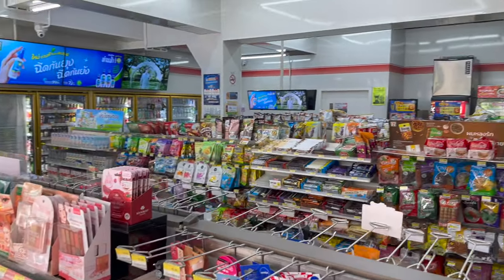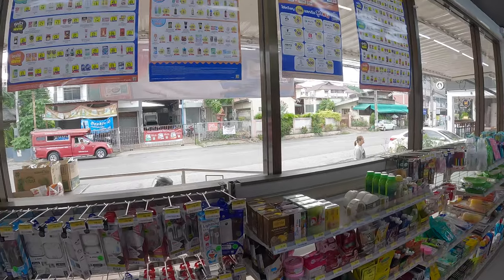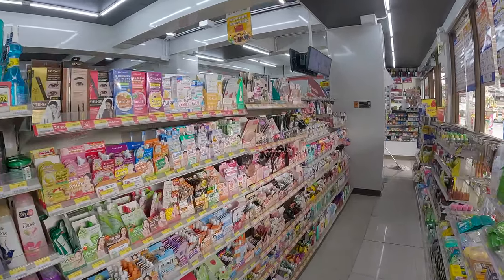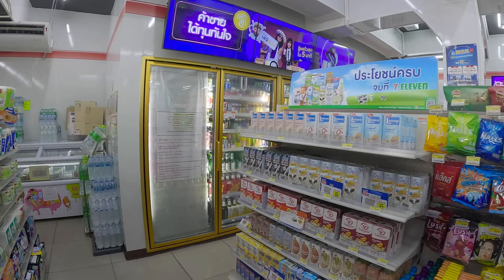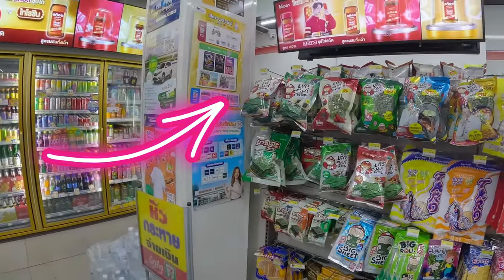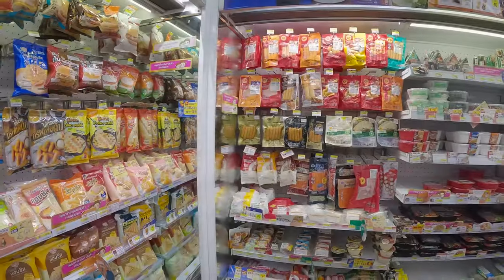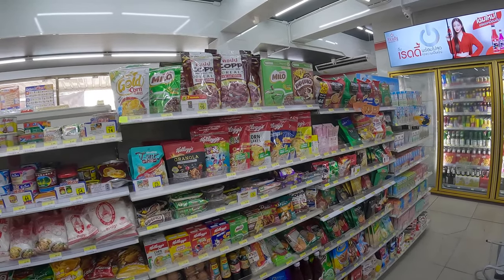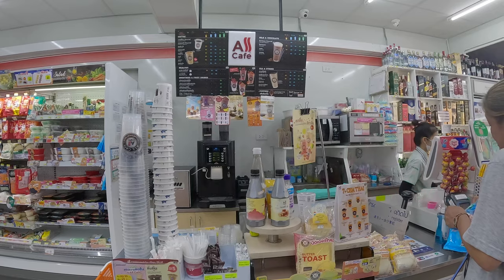🇹🇭 Discover THE BEST 7-11 Thailand Store in Chiang Mai [4K Video]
Sawadee Khrup to this 4k convenience store shopping tour video of this amazing 7 Eleven Convenience Store in Chiang Mai, Thailand 🇹🇭

Material used to film the videos (sponsored link - it will help to do new videos 🙏):
$ Cheaper on Amazon Renewed

In this commented store tour, We will walk through Seven Eleven Thailand Chiang Mai 4 alleys and discover what makes it different shopping from other countries where 7 Eleven has stores:
- Huge Makeup selection proper to 7 Eleven Thailand
- Big ready to eat Thai Food and meat processed fridges.
- Local jewel like the Thai Milk Tea, Crispy Seaweed Sheets and of course Red Bull!
- The Huge Chips Selection - they love savory Snacks
- Tourist's Favorites (with the special tasting Durian!)
- The specific beer sales hours (from 11AM  to 2 PM and 5 PM to midnight)

All international major brands are also present: Coca Cola, Mars, Ferrero, Nestle, ...
As well as some very unique features, that are very popular in Thailand: The multi Digital Displays.

Sit Back, Relax and Enjoy this 7 Eleven Chiang Mai Store Tour

Don't forget to 👍, 📝, and ✅ for more exciting content!

Video Chapters
0:00 Intro
0:08 Sawadee Khrup
0:46 Alley 1: Non Food 7 Makeup
2:28 Alley 2: Sweets and Personal Care
3:33 Alley 3: Snacking and Groceries
4:14 Alley 4: Chips and Fridges
6:19 Multi Digital Displays
7:03 Thank you for watching